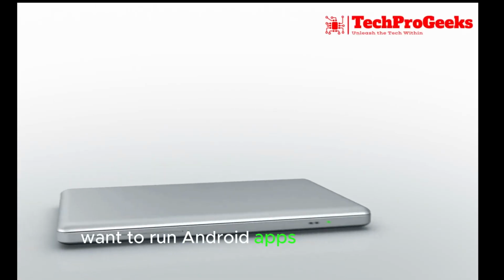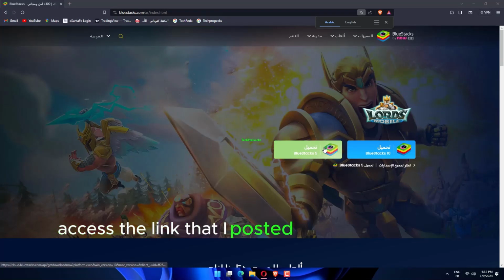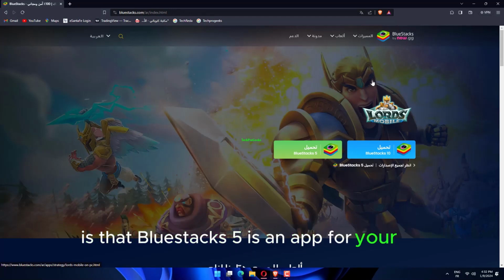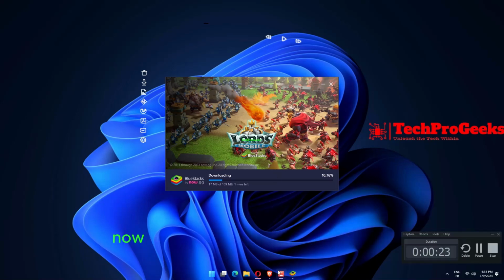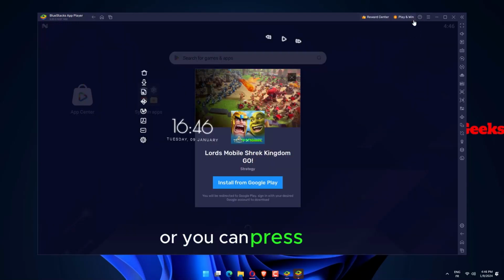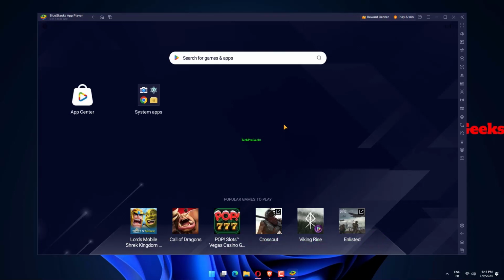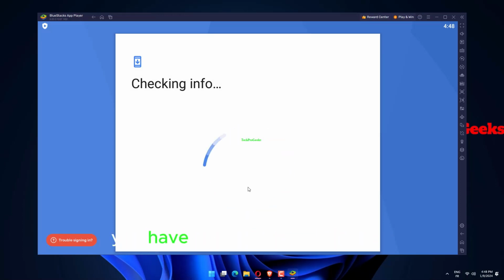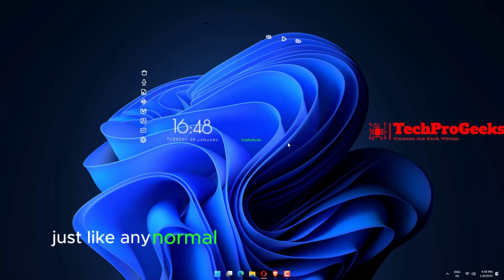The EASIEST way to Run Android Apps on Windows 11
Are you wondering if Android apps may be used on Windows 11? We have the simplest method for you! In this video, we walk you through the process of running Android apps on Windows 11 with ease using a simple technique. Explore the advantages of running Android apps, such as enhanced productivity and a smooth cross-platform experience, as we delve into the realm of app emulation. Enjoy your best Android apps on your PC by watching the video and following our in-depth tutorial to enhance your Windows 11 experience.

With our comprehensive guide, learn how to launch Android apps on Windows 11 in the simplest way possible. Examine the advantages of app emulation for better cross-platform performance and more productivity. To enjoy your preferred Android apps on your Windows computer, adhere to our detailed steps.

00:00 Intro
00:10 Tutorial
02:00 Outro